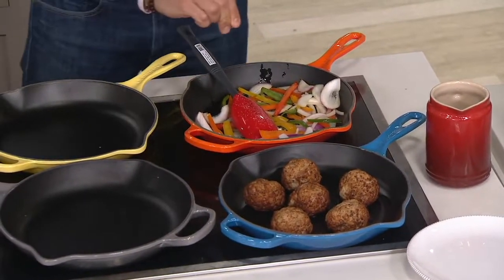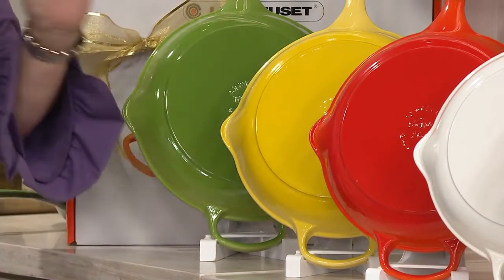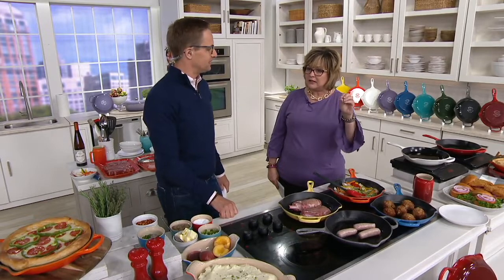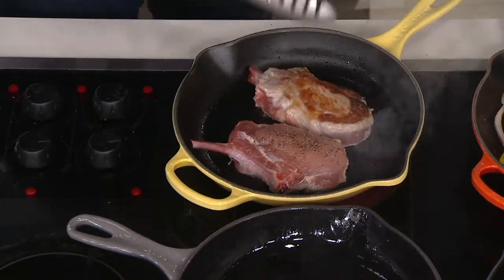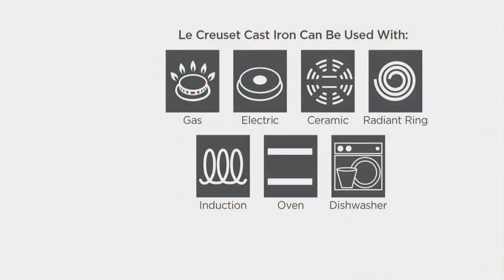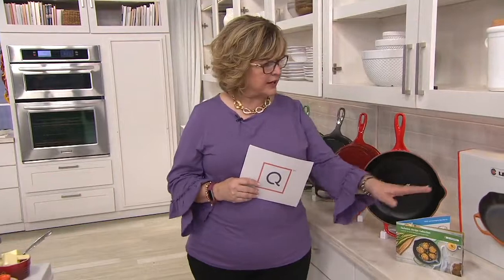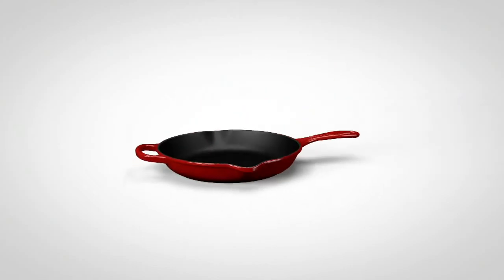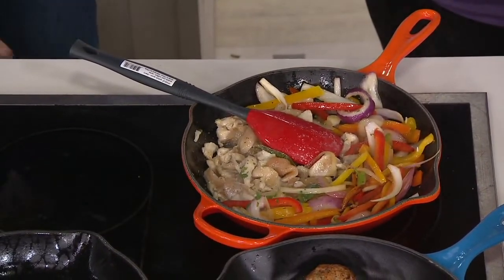Le Creuset 10.25" Signature Cast Iron Handle Skillet on QVC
Le Creuset 10.25" Signature Cast Iron Handle Skillet

Put as much care into selecting your cookware as you do the ingredients you choose for each and every recipe you prepare. Whether you're perfecting Sunday brunch, cooking dinner for two, or meal prepping for the week, this Le Creuset Signature cast-iron skillet is there for all of it--from stovetop to oven. It's even got a helper handle for added support when you're moving your meal to the table. From Le Creuset.